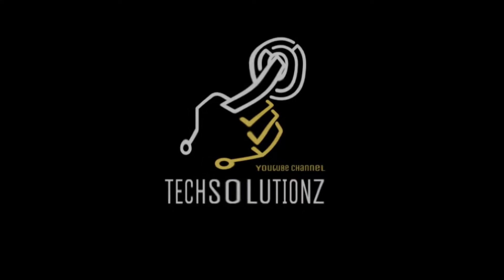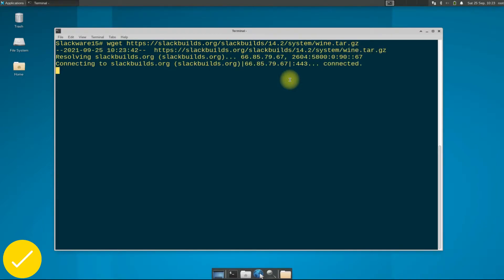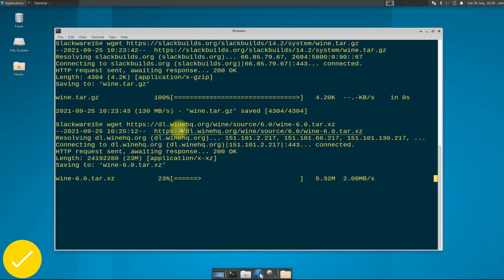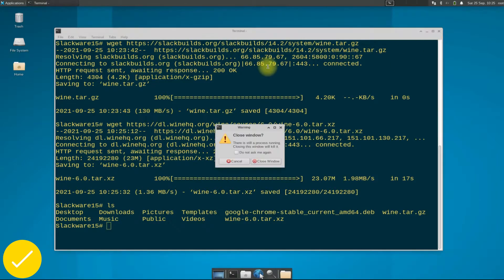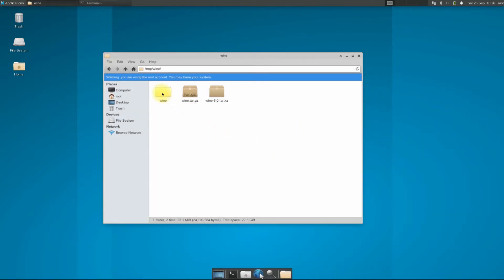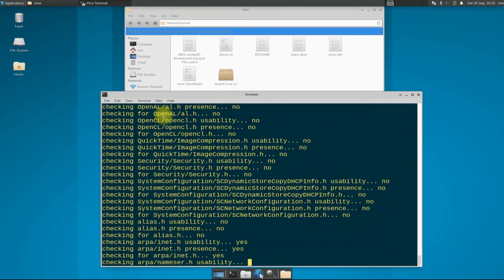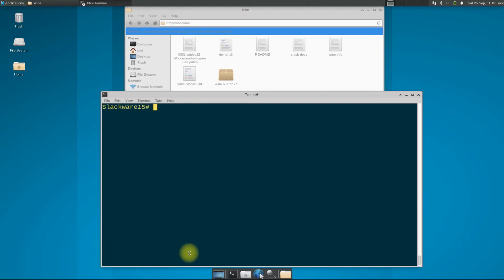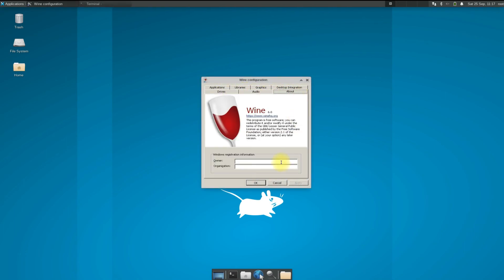How to Install Wine on Slackware 15.0 | Windows Apps on Slackware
How to Install Wine on Slackware 15.0 | Install Wine on Slackware 15.0 | Windows Apps on Slackware. Do you want to Install Wine on Slackware 15.0 ? Slackware 15.0 is Just released. You can Install Wine [ Wine is not an Emulator ] on Slackware 15.0 and run Windows Apps on Slackware 15.0. Stick with this Wine Install on Slackware 15.0 Tutorial and Install Wine on Slackware 15.0 seamlessly.